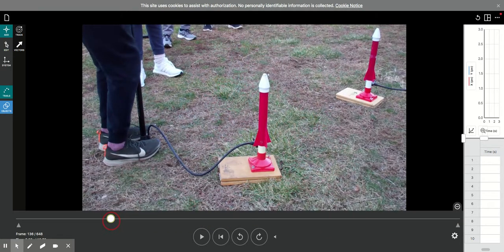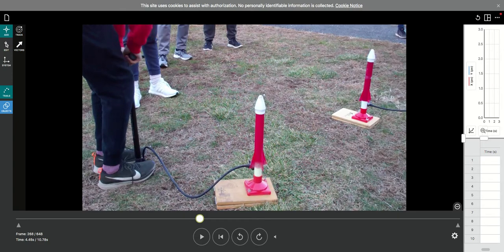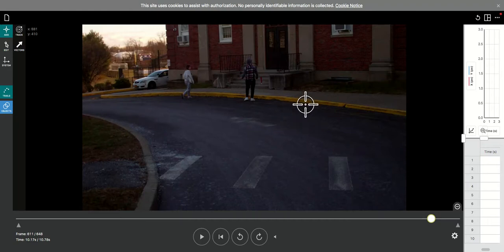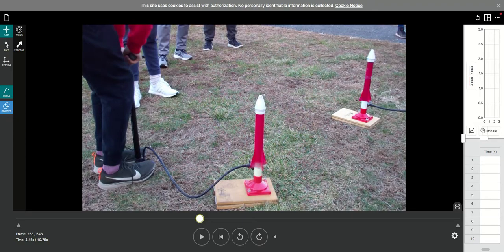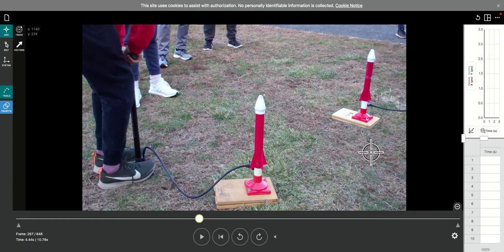L4.1b Period 5: Actual Time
To finalize L4.1b, watch this 7min dandy!